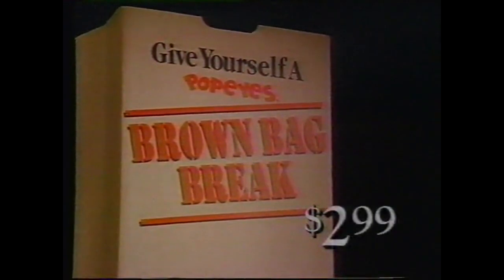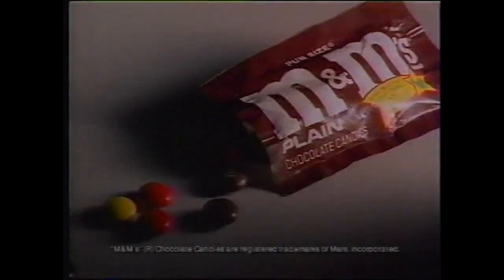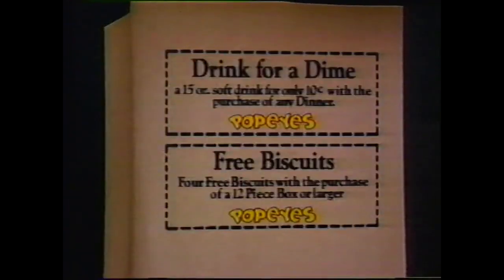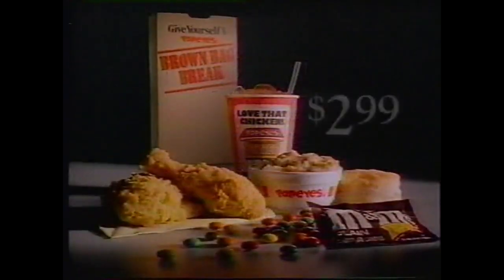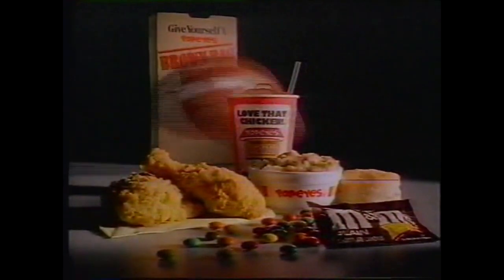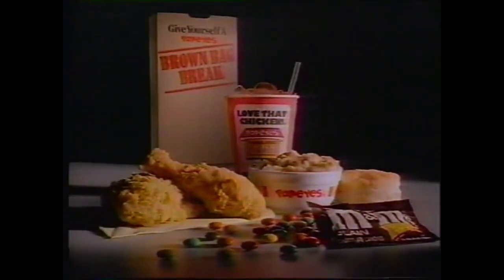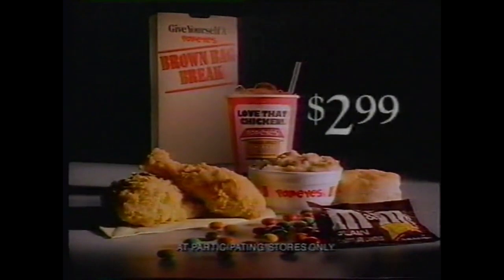Popeye's | Television Commercial | 1989 | Brown Bag Meal